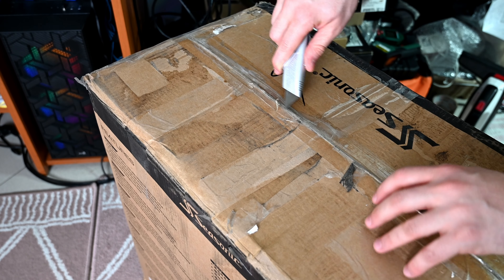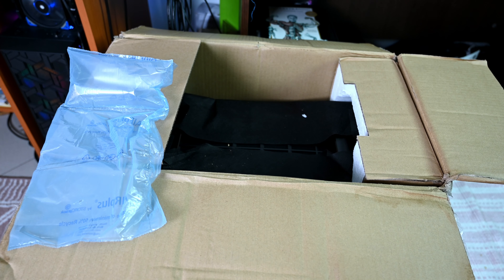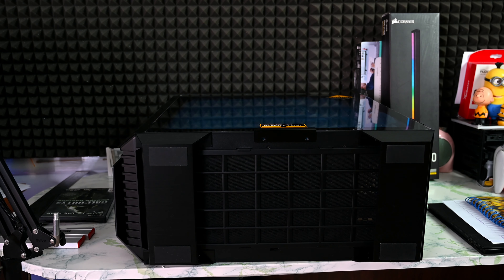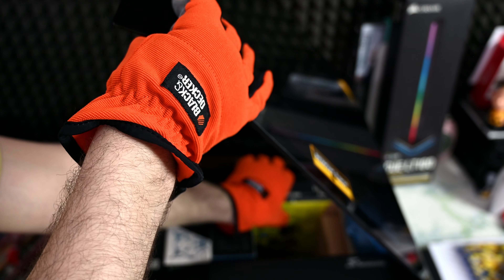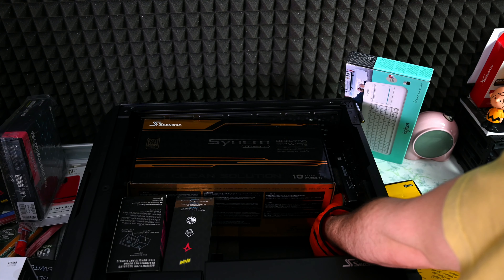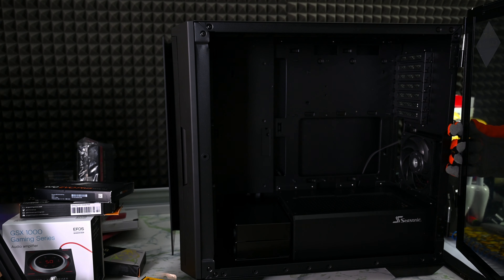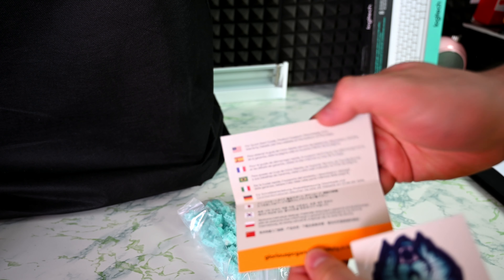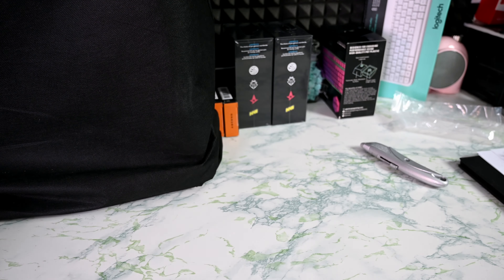Unboxing Cool Tech For New Build, Custom Keyboard and Much More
If there is something that I have missed out please point it out, or you having special request.